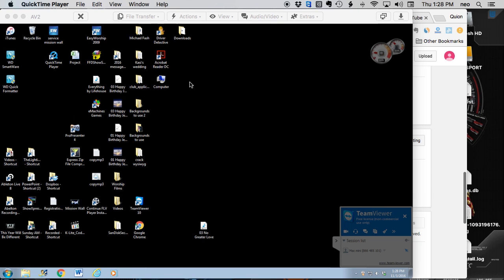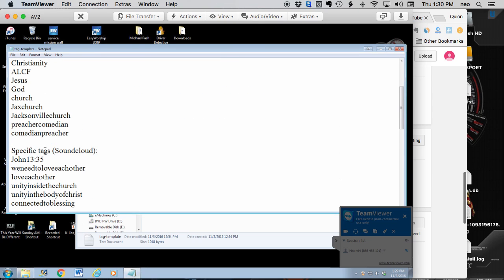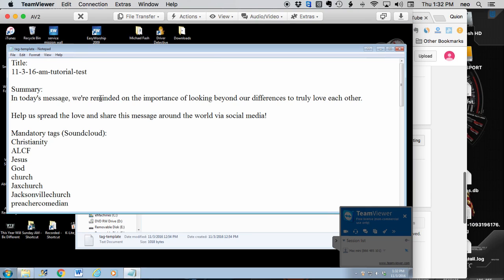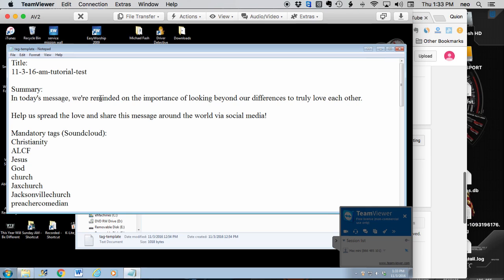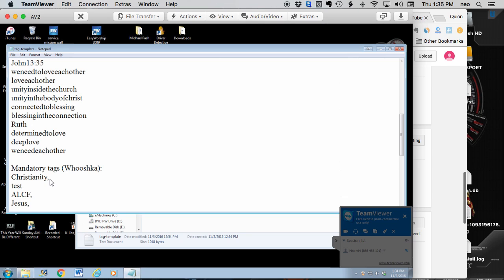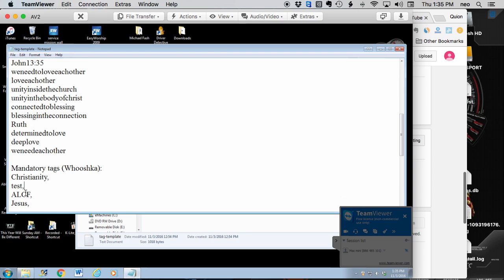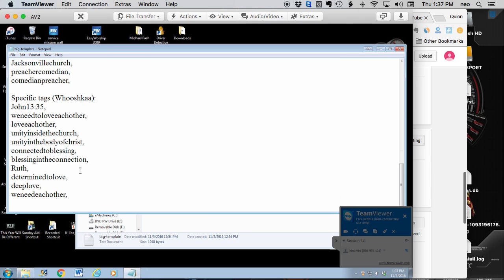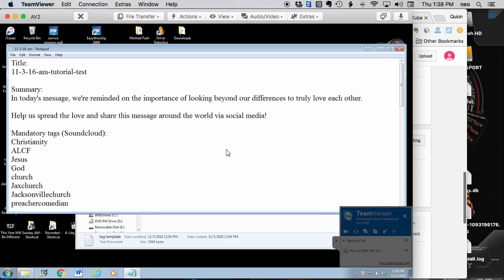Sermon podcast tagging training video